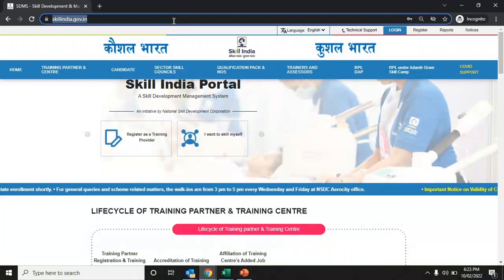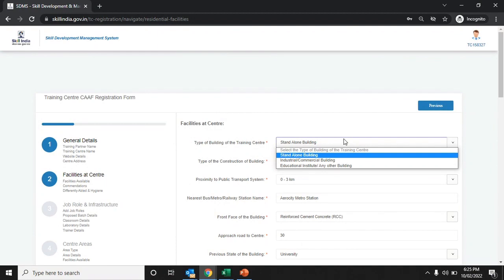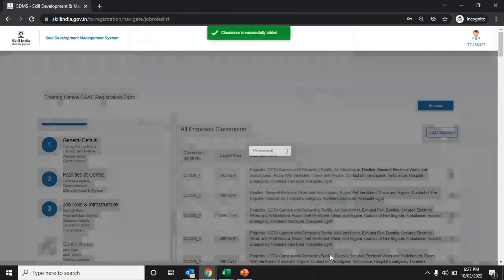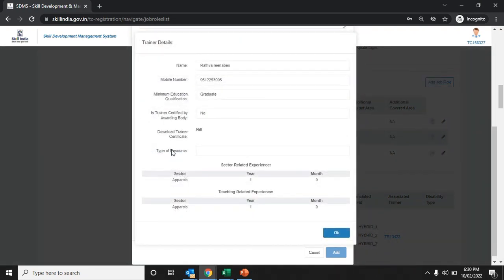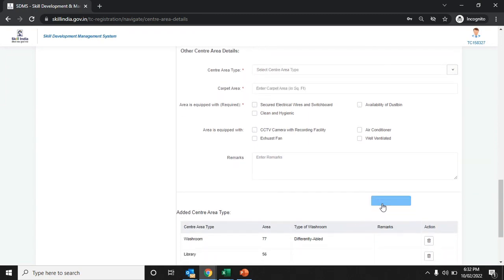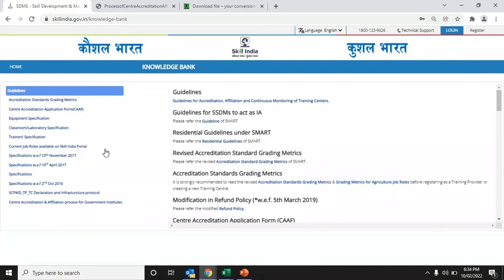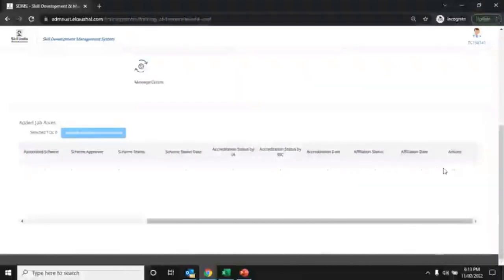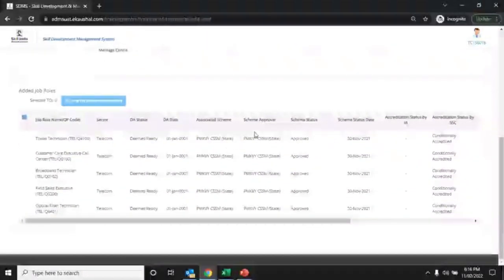Training Centre CAAF form